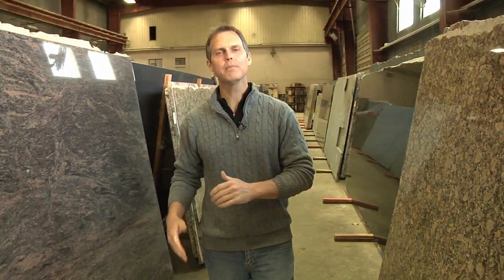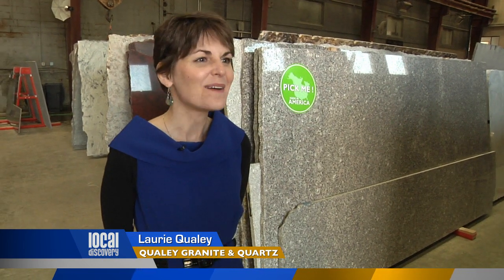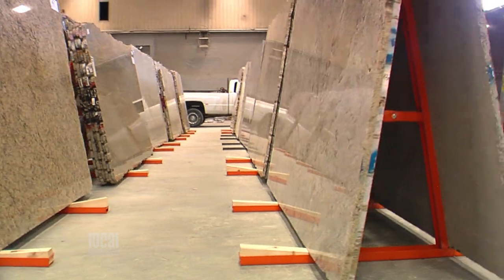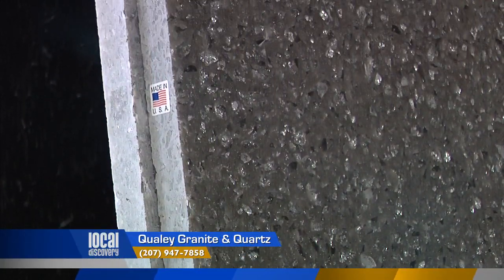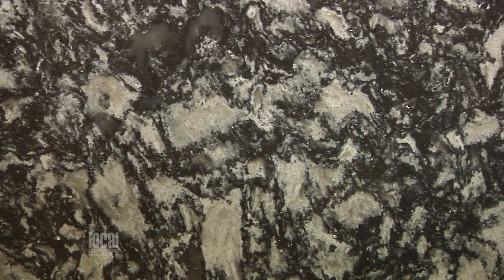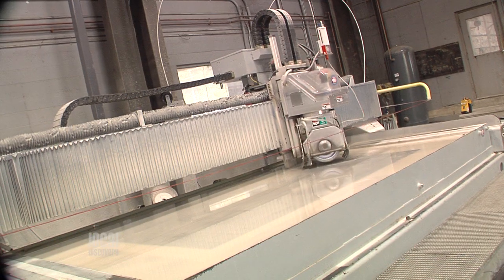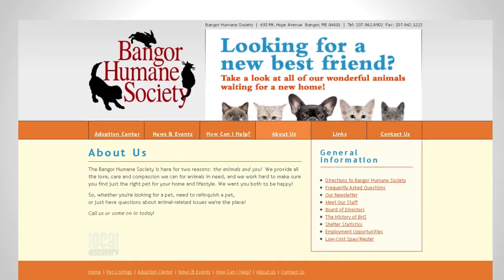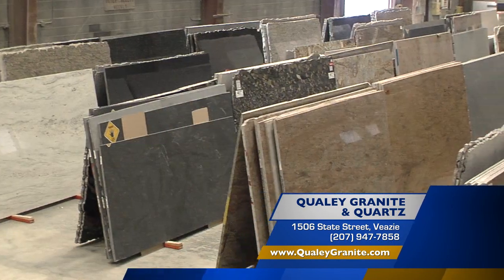Qualey Granite 04 2012